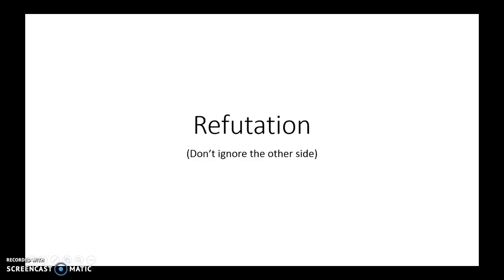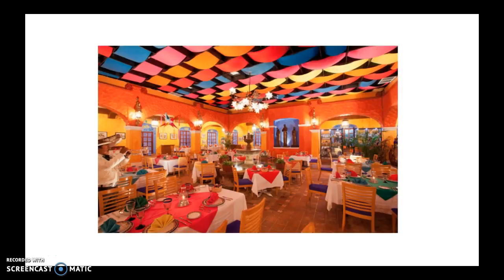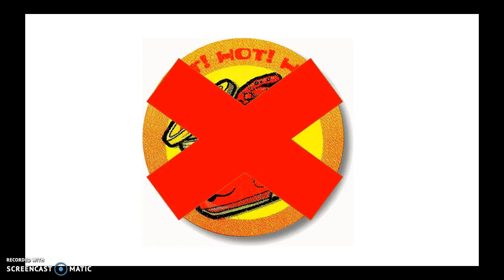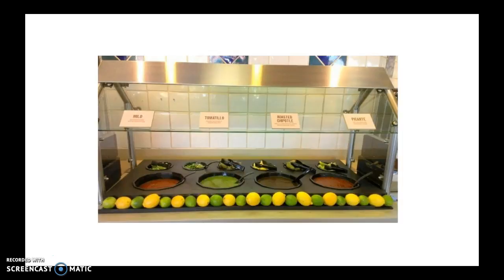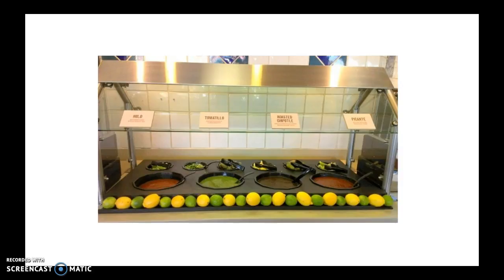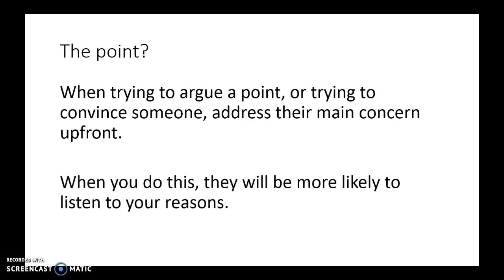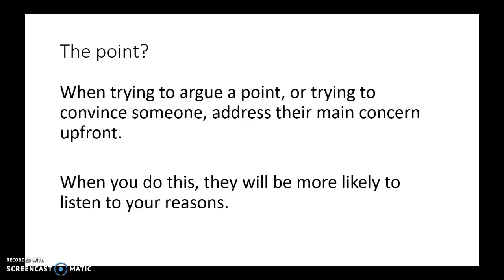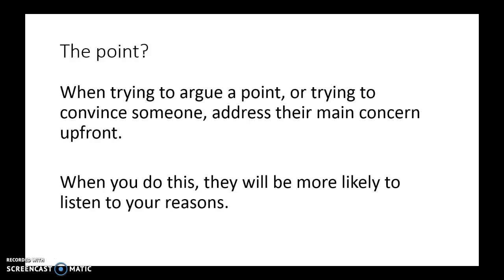Refutation mini lecture